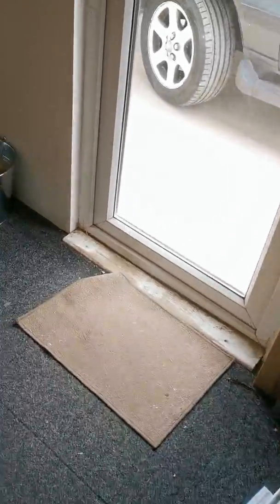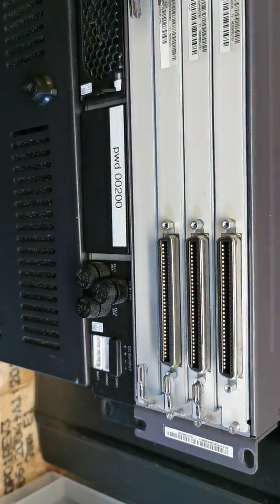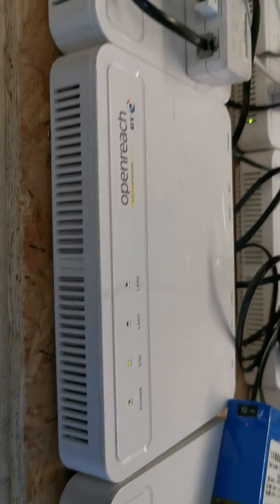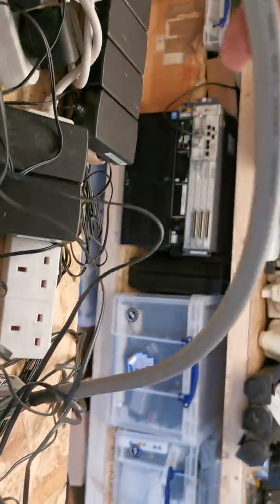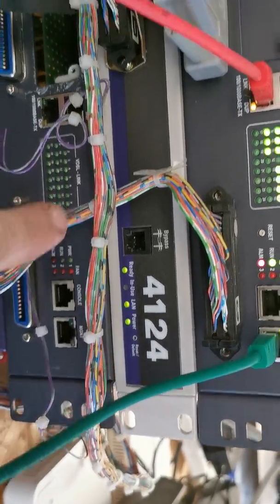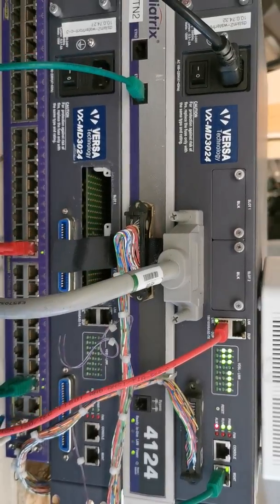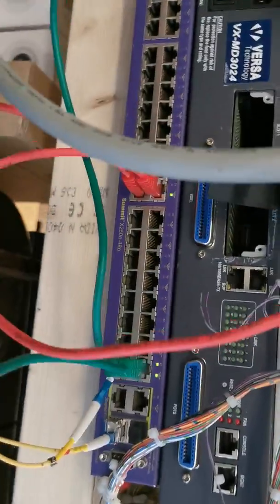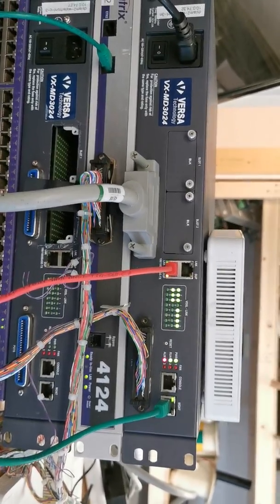Quick look at a VDSL DSLAM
Just a note, this video has been re-filmed in more detail with our newer kit or look at the "Event Stuff" playlist.

A brief look at a typical VDSL DSLAM setup. The bits you don't see